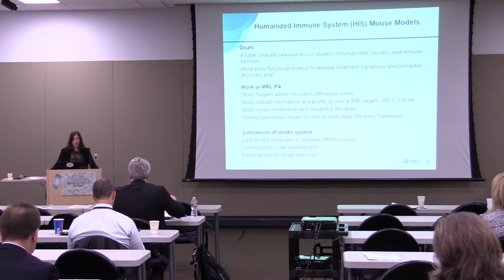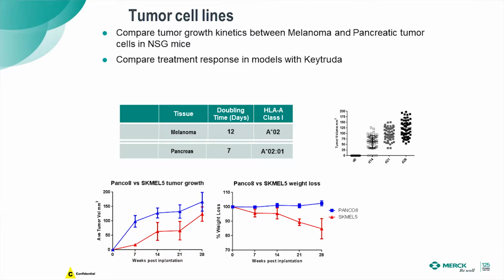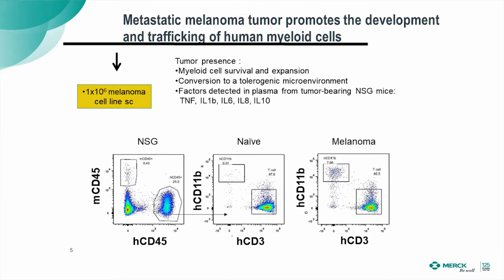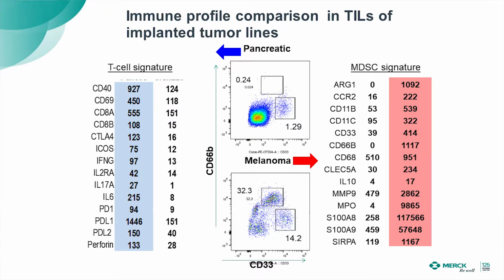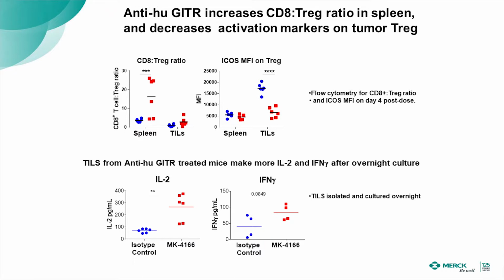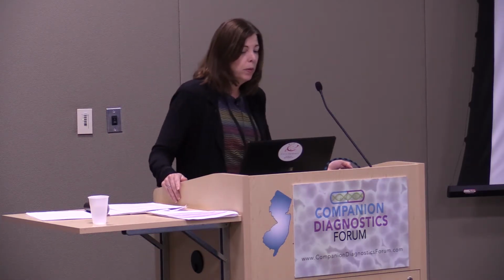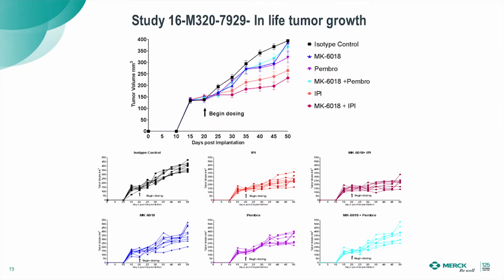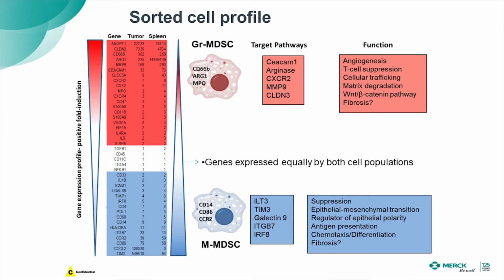CDx 2017 Barbara Joyce-Shaikh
CDx Forum 2017 - Development of Humanized Systems to Decipher Mechanisms of Action and Identify PD Biomarkers that Enable Critical Translation
Presented by Barbara Joyce-Shaikh, Associate Principal Scientist, Merck & Co.